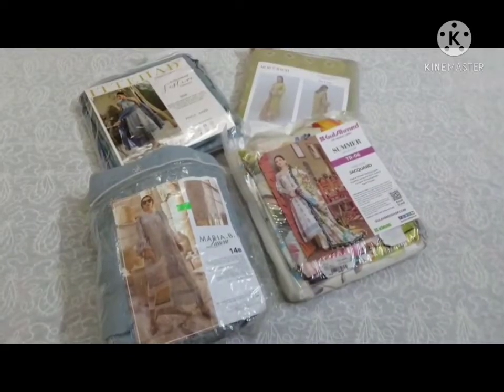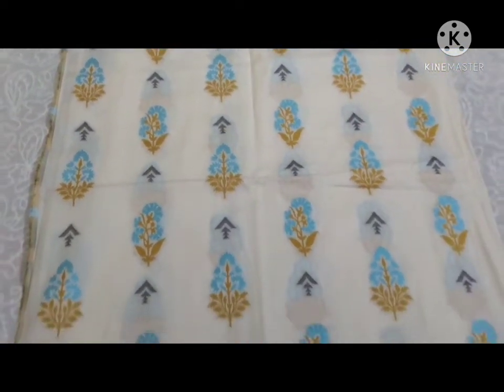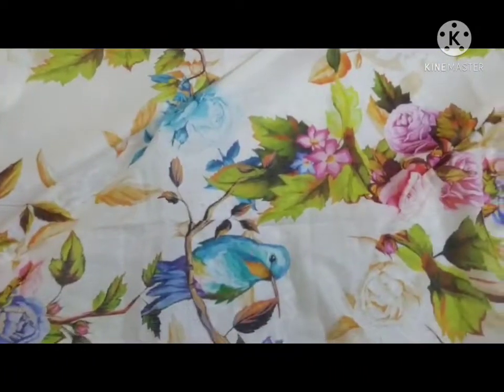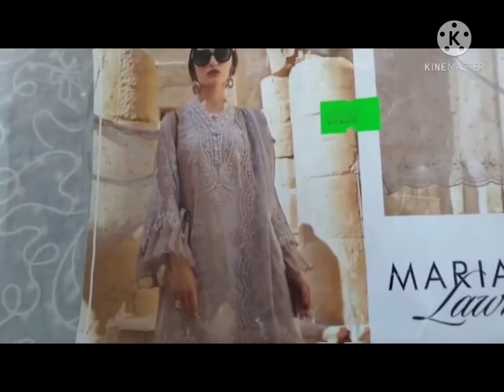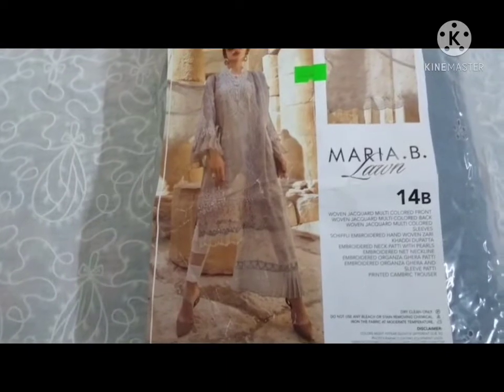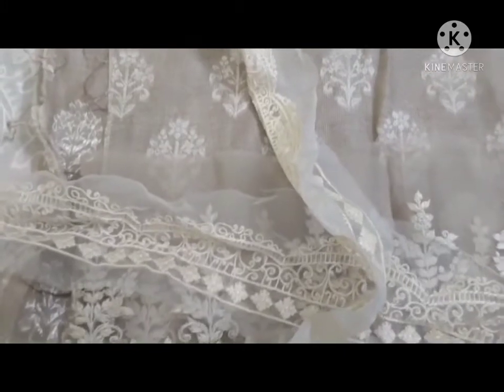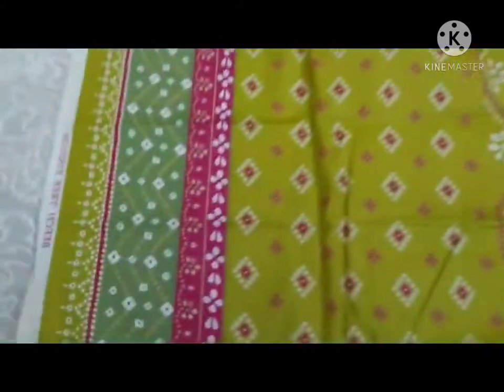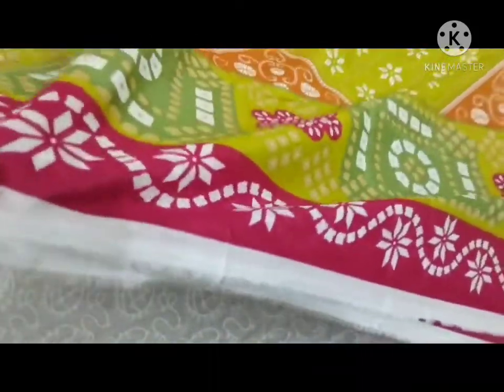Shopping Haul | Summer Unstitched Dresses | Summer 2021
hope you will like my dresses